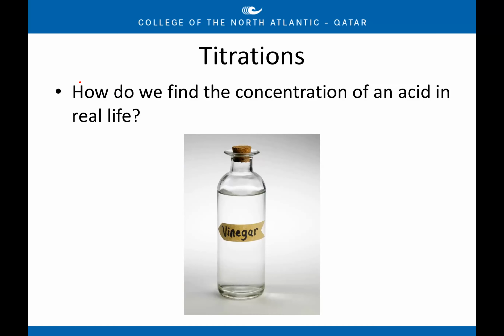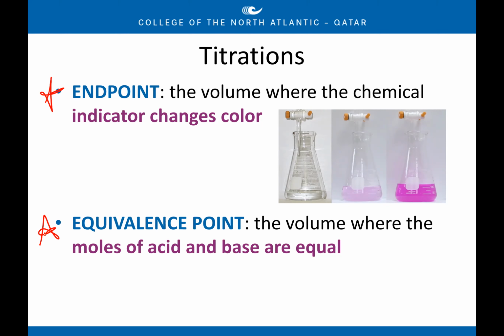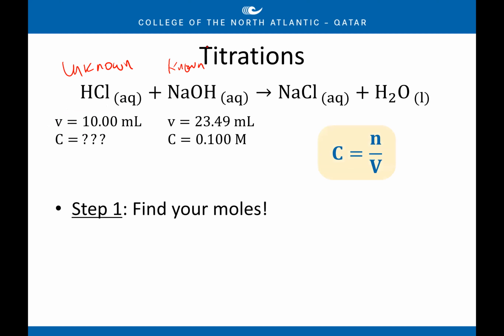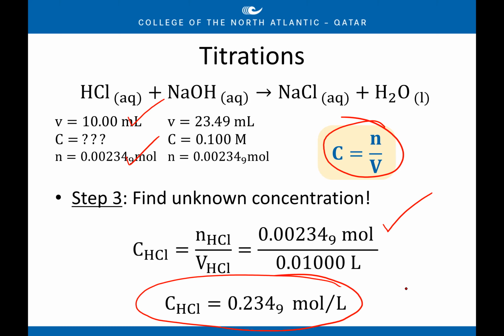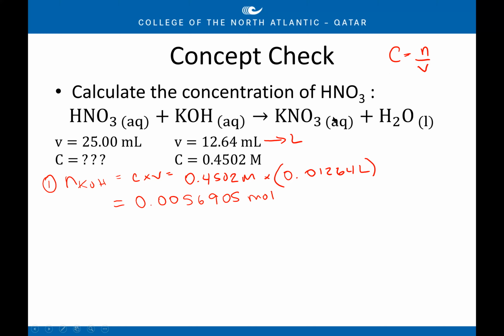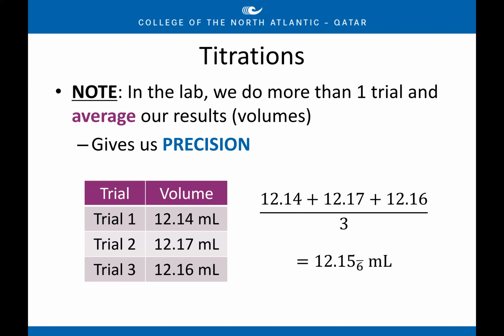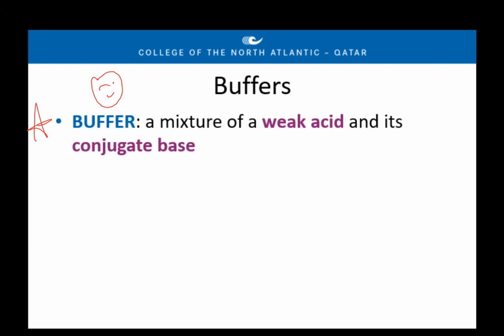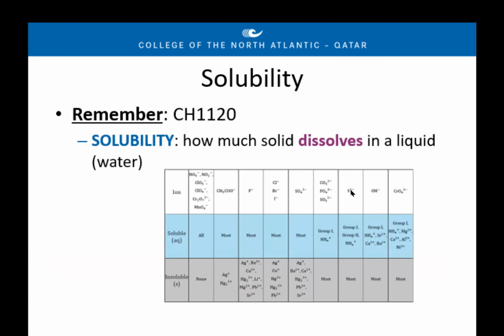CH1121 Week 9 - Lecture 3